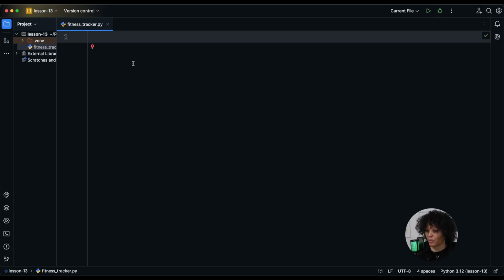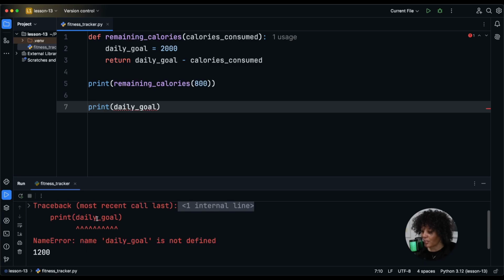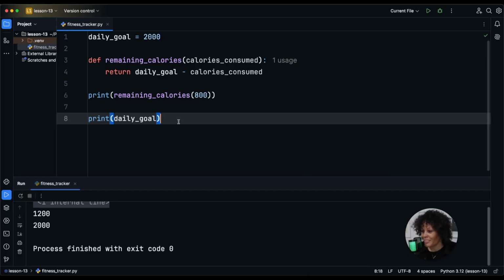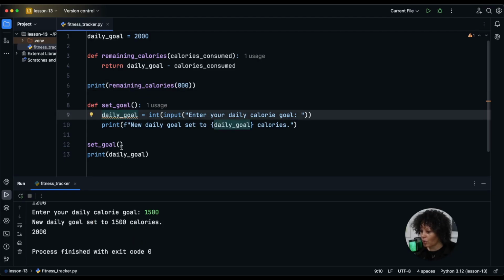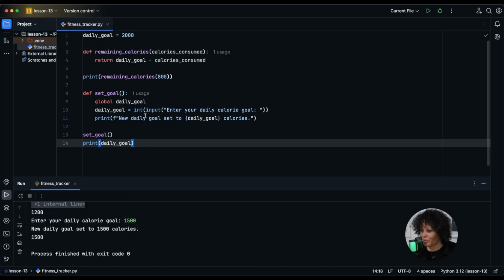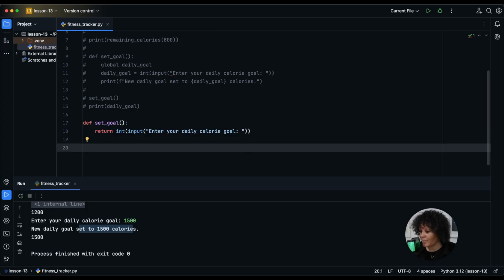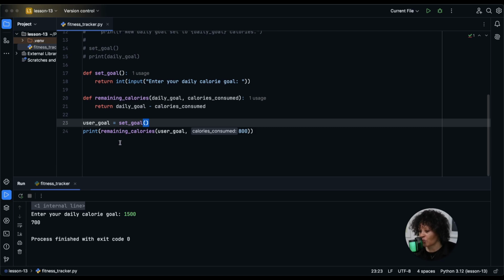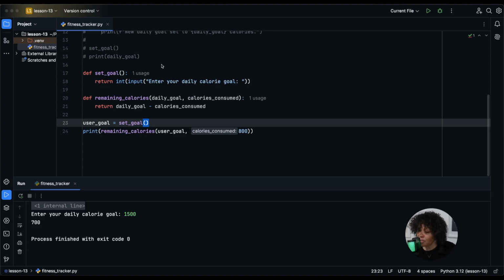Lesson 13: Local vs. Global Scope – The Key to Function Communication in Python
In this lesson from the WeAreTheBlueprints "Learn to Code with Python" course, we break down scope—a key concept for writing clean, efficient Python code. Learn the difference between local and global scope, how to share data between functions, and best practices for using variables in your programs.

What’s Covered:

- Local vs. global variables: When and how to use them

- Modifying global variables with the global keyword

- Why passing values between functions is often better than using globals

🔗 Course Materials:
Access all code examples, exercises, and resources in the WeAreTheBlueprints Course Hub and Discord community.

🚀 What’s Next?
Keep leveling up your Python skills with more lessons in this series!